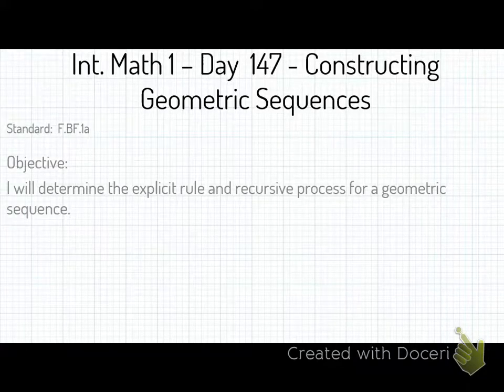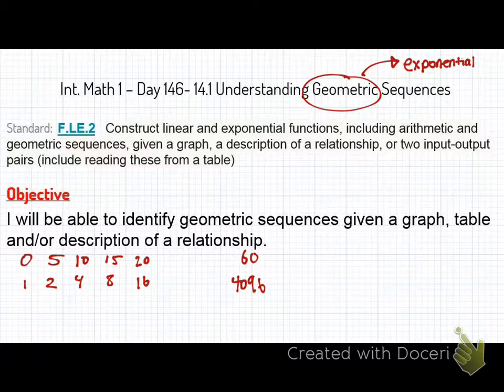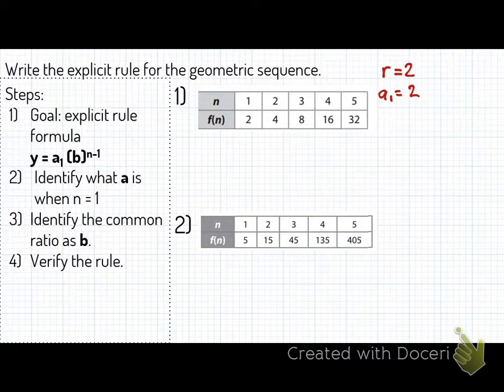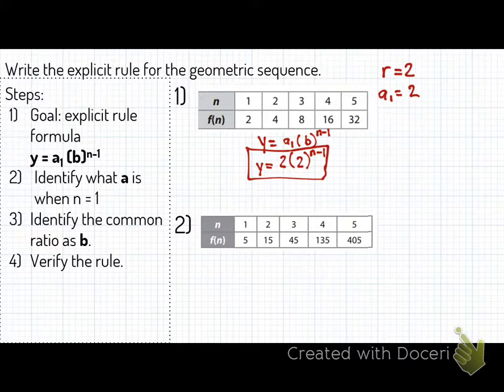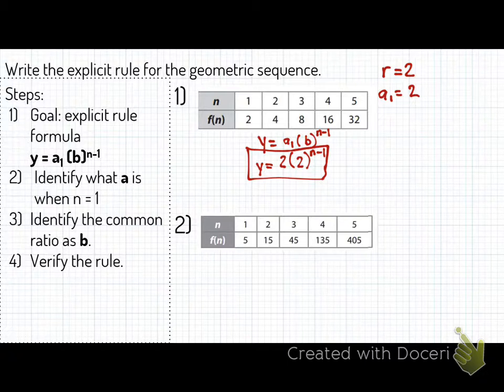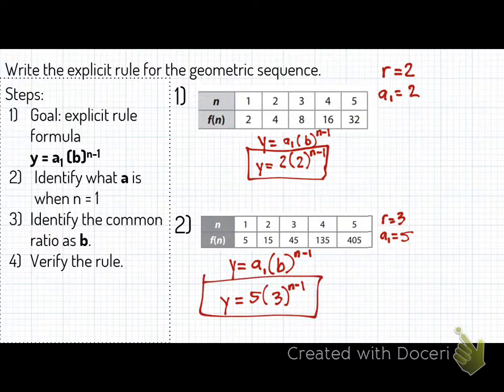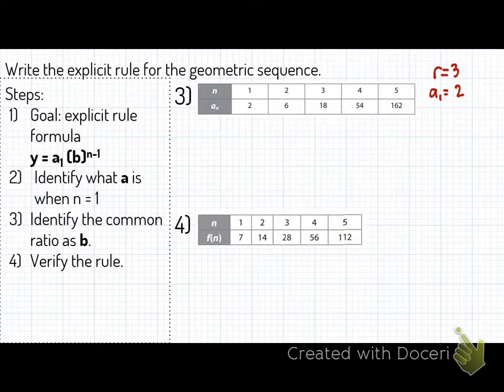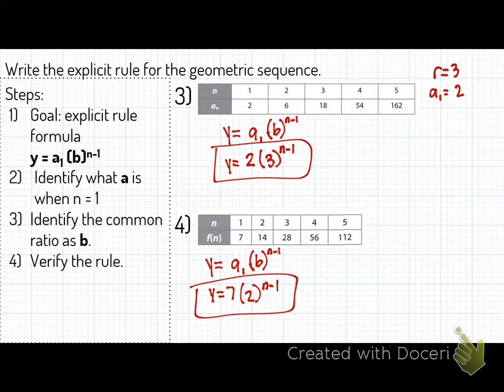IM1 041117 Arithmetic Series